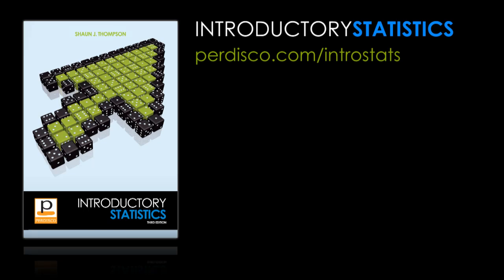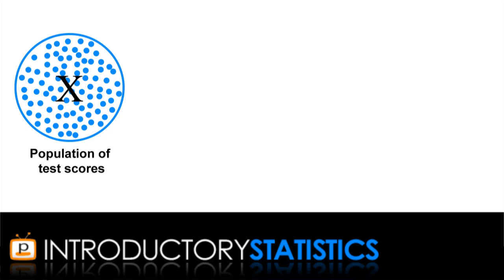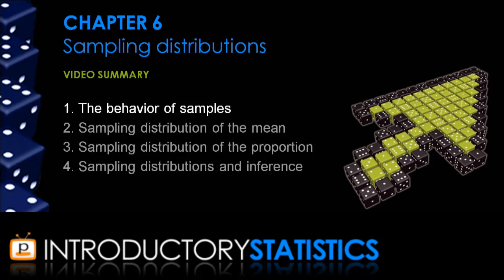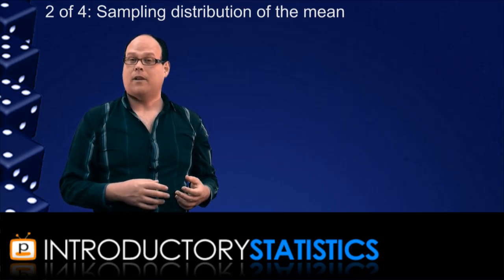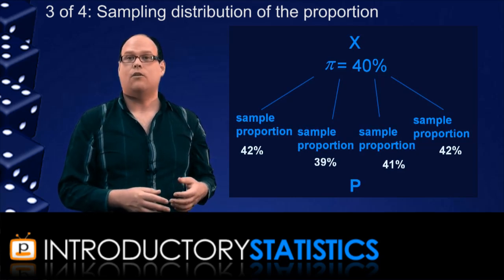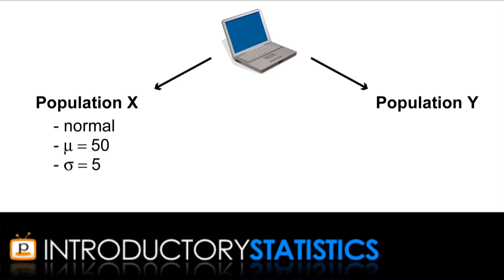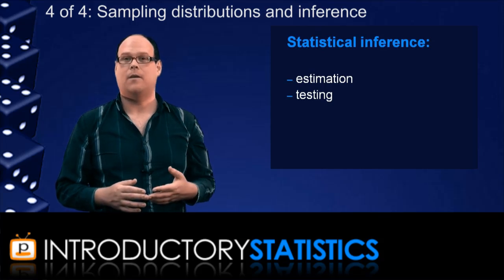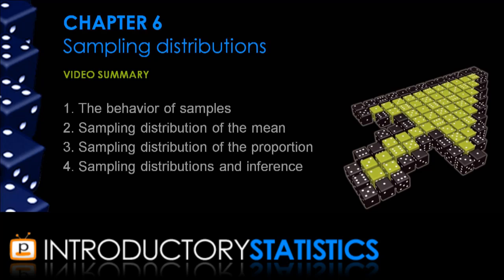Introductory Statistics - Chapter 6: Sampling distributions